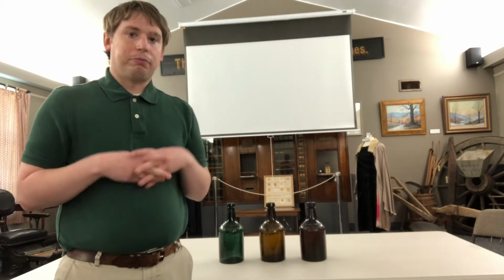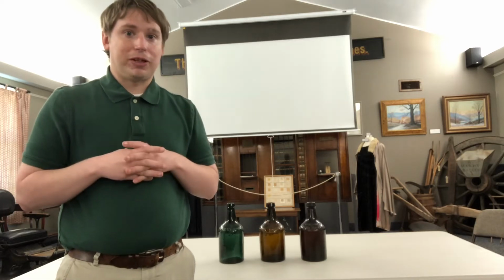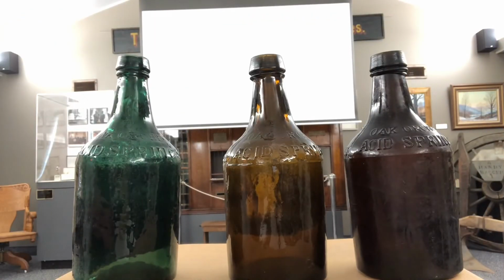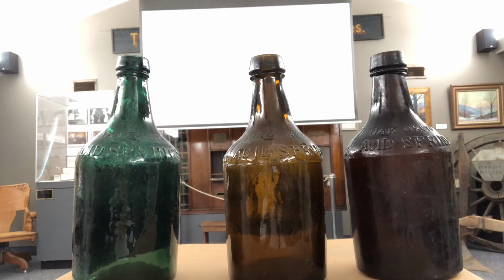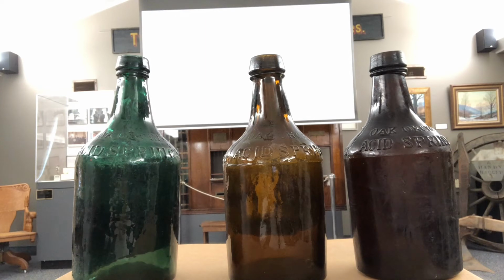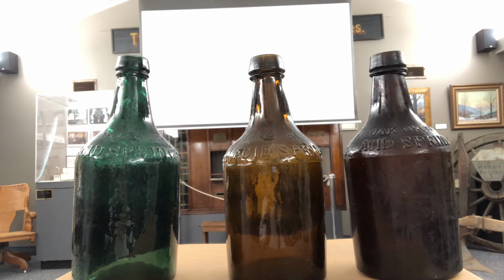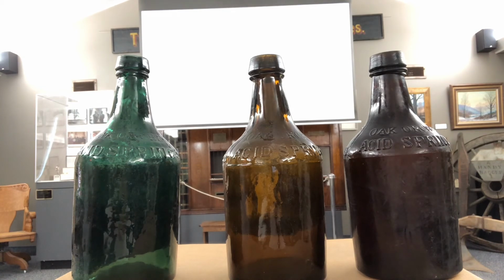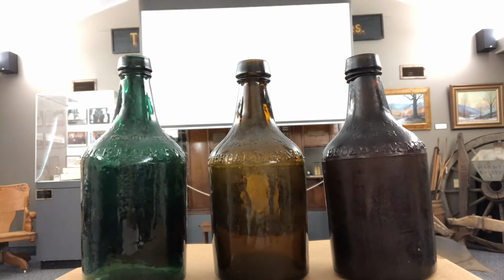Holland Land Office Museum Artifact Video Series: Oak Orchard Acid Springs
HLOM Director Ryan Duffy shares the history of the famous Oak Orchard Acid Springs located in Alabama, NY. These mineral springs brought people from around the country to take in their medicinal benefits from the 1840s to the 1860s.

If you would like to know more about the Holland Land Office Museum please visit our

If you like our videos please consider donating to museum so we can continue to bring you programming such as our Artifact Video Series. Or become a member of the museum. Memberships and donations are a major source of income for us. Please follow this link to purchase a membership or make a donation.

Be sure to check out some of our previous videos here in the Artifact Video Series Playlist